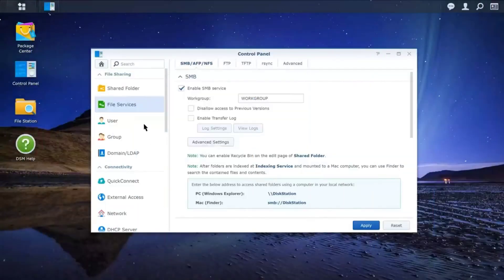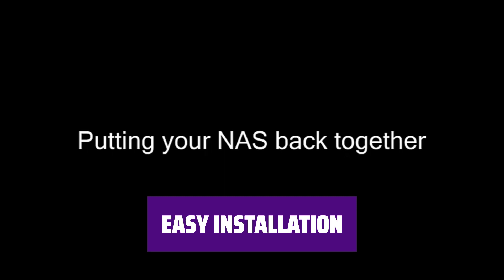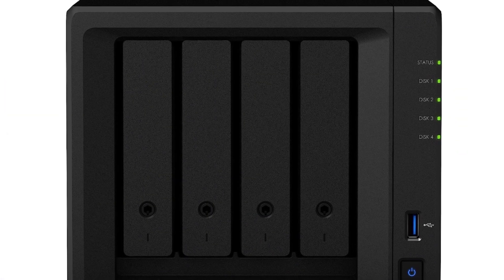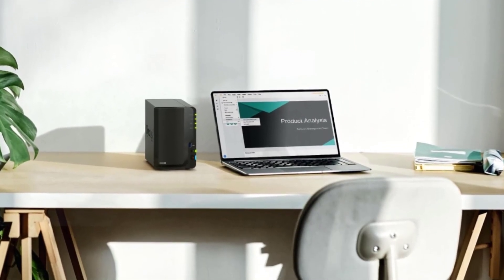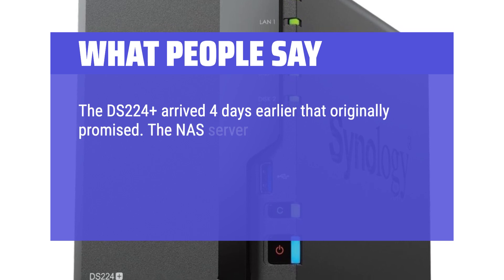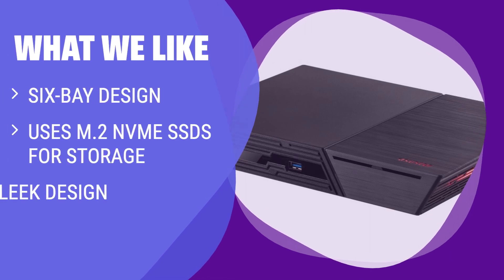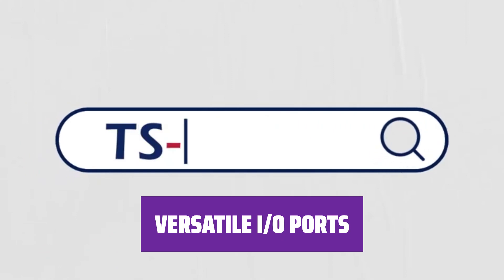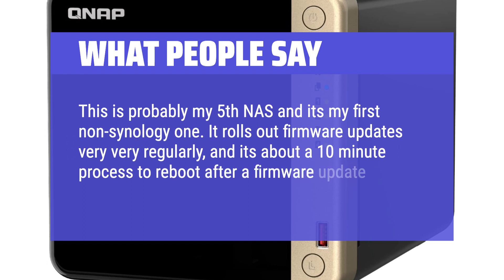The The Best Nas (Network Attached Storage) Devices in 2024 - Must Watch Before Buying!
The The Best NAS (Network Attached Storage) Devices Shown in This Video:
5. ►Asustor Lockerstor 2 Gen2
4. ►DS923+
3. ►Synology DS224+
2. ►FS6706T NAS Drive
1. ►QNAP TS-464

Table of Contents:
0:00​​​ - Introduction
00:35 - ASUSTOR LOCKERSTOR 2 GEN2
02:43 - DS923+
04:07 - SYNOLOGY DS224+
06:08 - FS6706T NAS DRIVE
08:13 - QNAP TS-464

The best Network Attached Storage is probably one of the most essential tools for modern data storage and management.

5cda